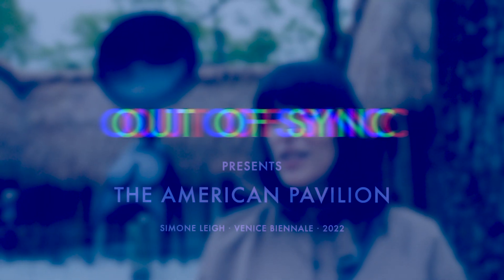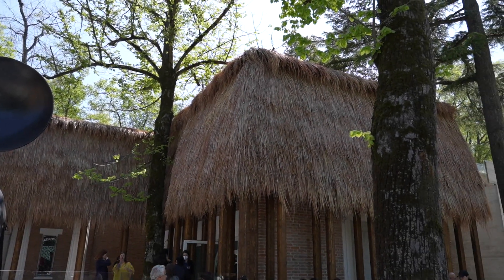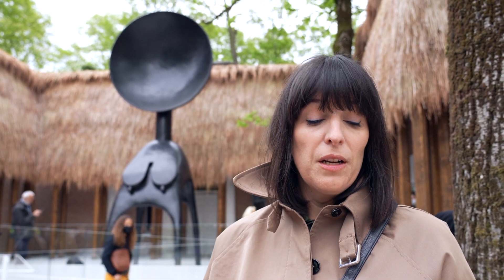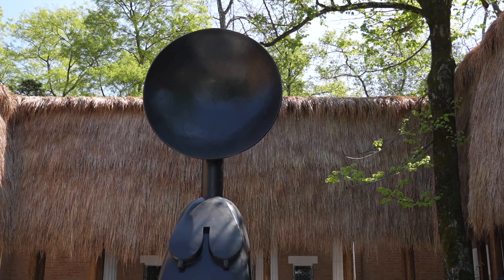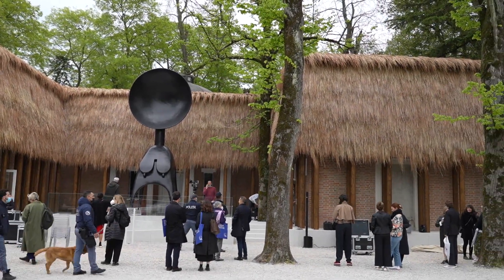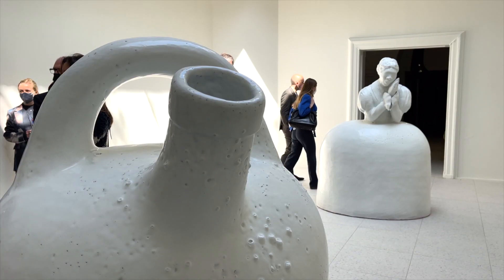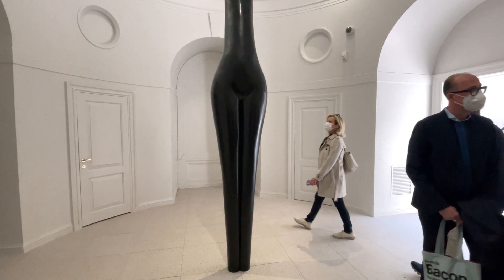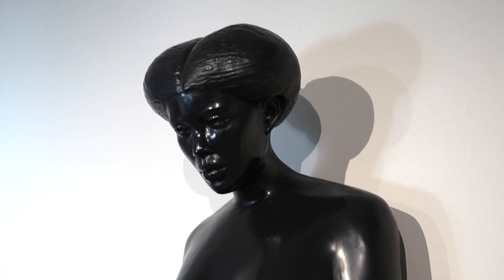The American Pavilion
Over the past two decades, Simone Leigh (b. 1967, Chicago, IL) has created an expansive body of work in sculpture, video, and performance that centers Black femme interiority. Inflected by Black feminist theory, Leigh’s practice intervenes imaginatively to fill gaps in the historical record by proposing new hybridity’s.

Leigh’s sculptural works join forms derived from vernacular architecture and the female body, rendering them via materials and processes associated with the artistic traditions of Africa and the African diaspora. The collaborative ethos that characterizes Leigh’s videos and public programs pays homage to a long history of Black female collectivity, communality, and care.

Camera + Editing · Per Henriksen
© Out of Sync · 2022